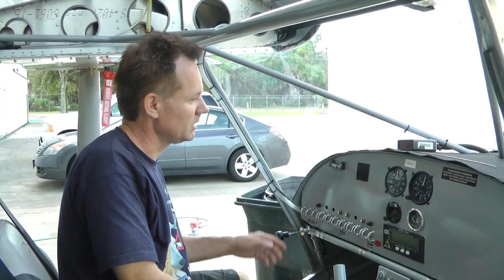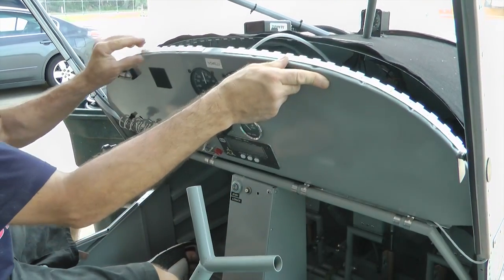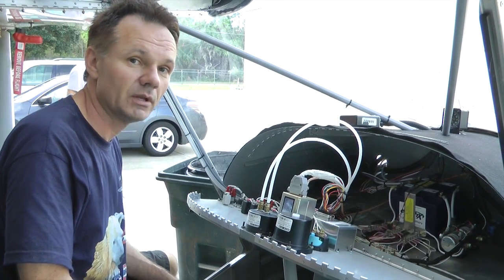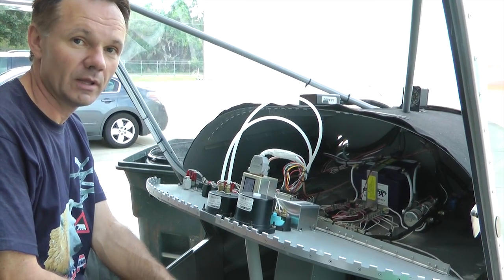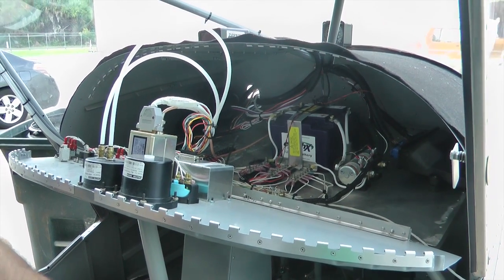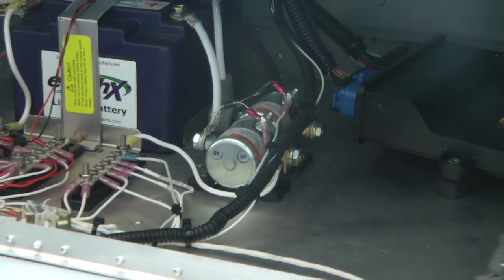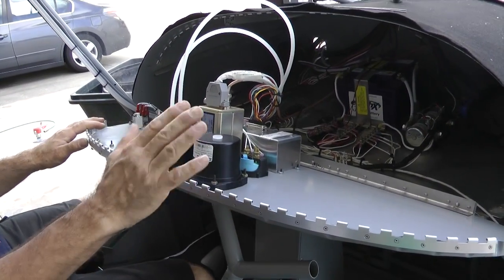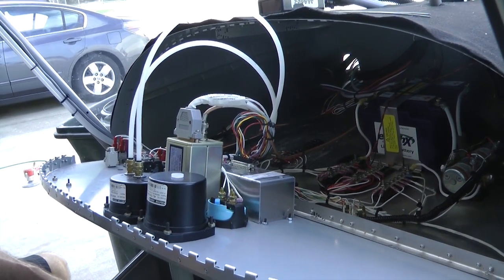Easy access to the backside of a homebuilt Instrument Panel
A unique design of a homebuilt aircraft instrument panel that allows easy access behind the panel for repairs and modifications.